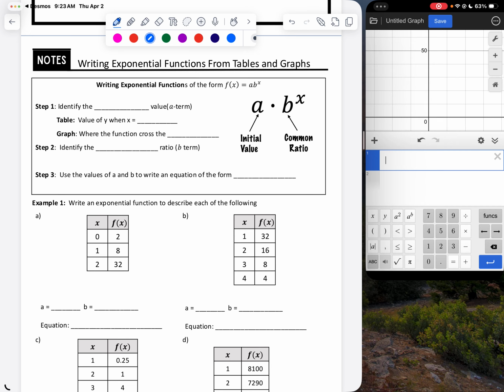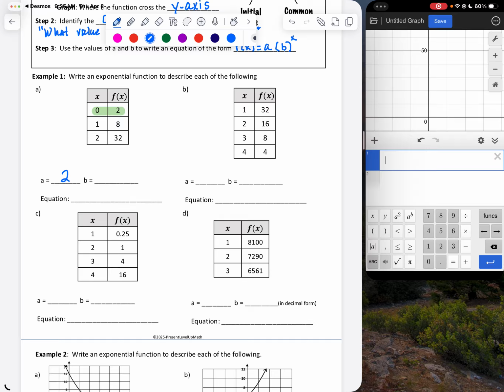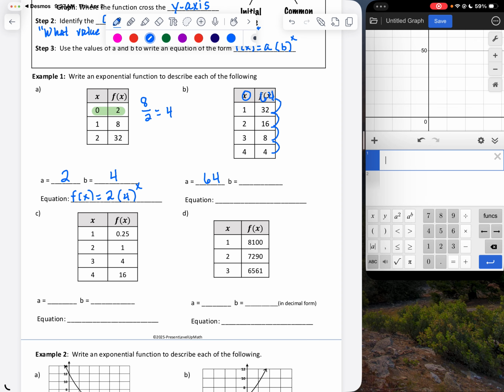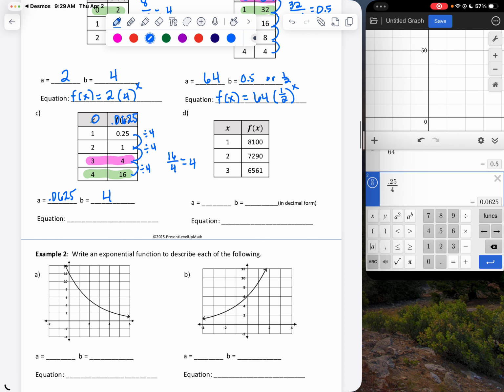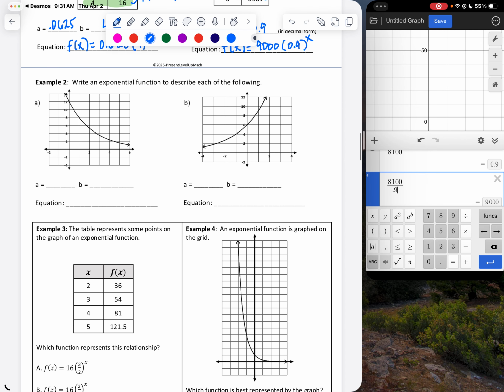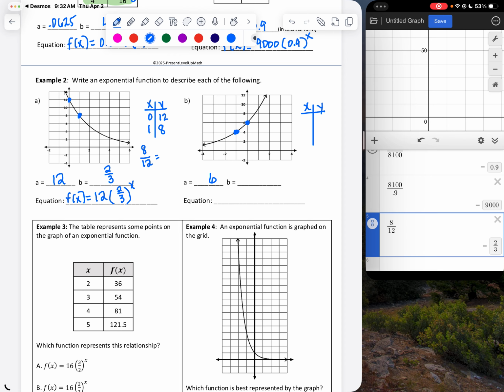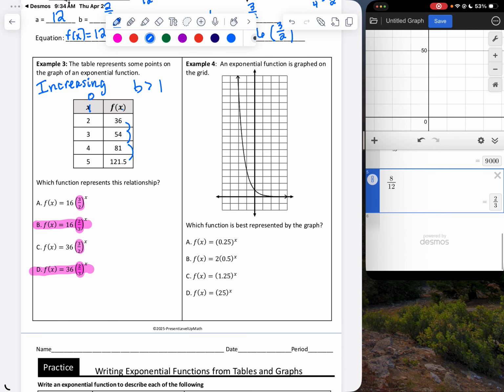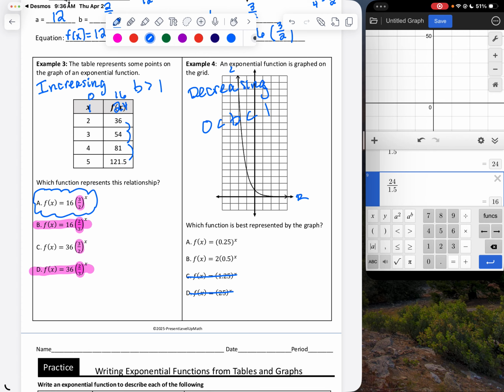Writing Exponential Functions FromTables and Graphs Guided Notes For Algebra I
In this lesson students will write exponential functions from tables and graphs.